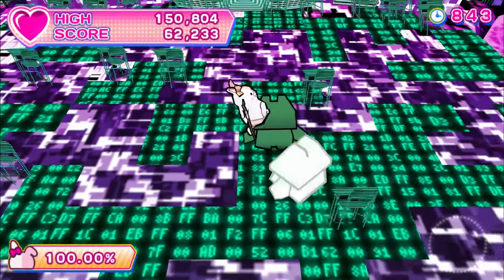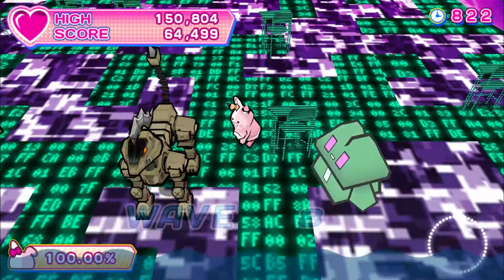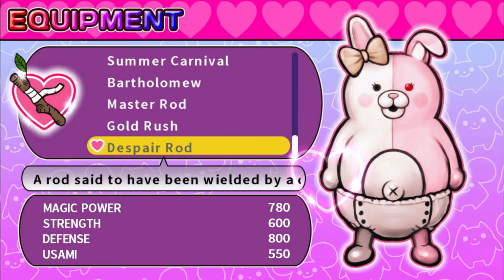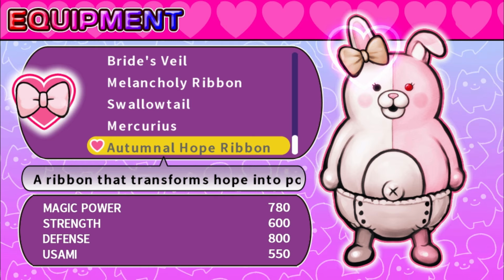Let's Play Danganronpa 2 (Blind) Ep 174 - The Ultimate Monomi Minigame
It's the final stage of the Monomi Minigame mode, which kind of acts as a quick summary to the mode as a whole.

Not quite what I had planned for this project, but a desperately needed course correction after my first attempt at this went to absolute trash.